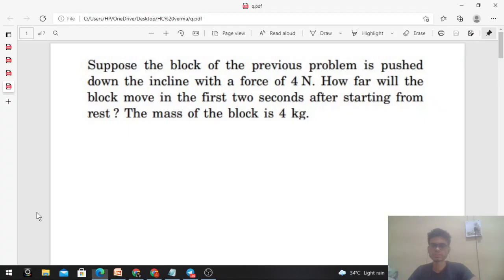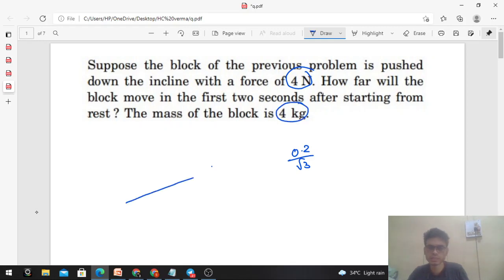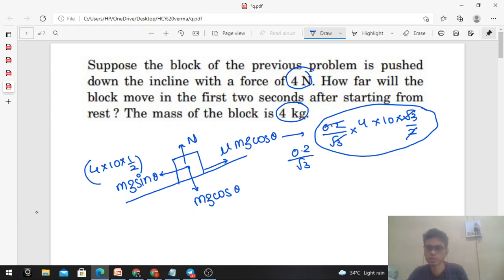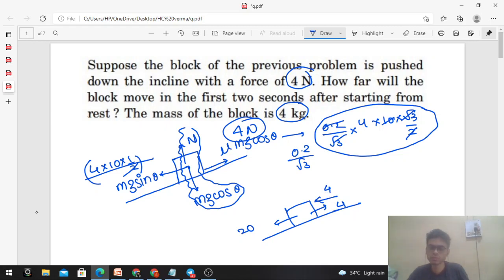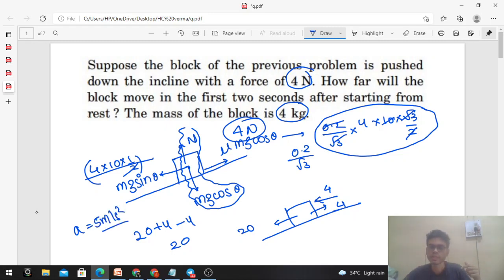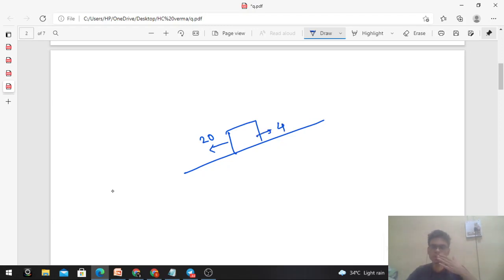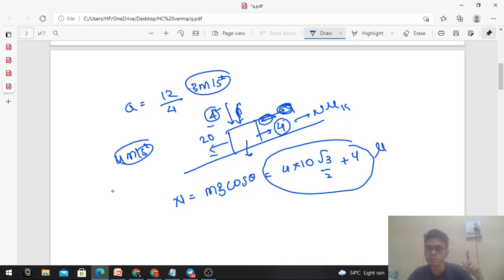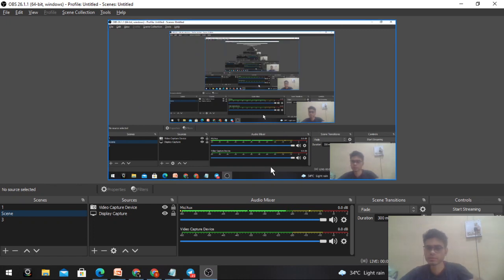Suppose the block of the previous problem is pushed down the incline with a force of 4 N. How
Suppose the block of the previous problem is pushed
down the incline with a force of 4 N. How far will the
block move in the first two seconds after starting from
rest ? The mass of the block is 4 kg.